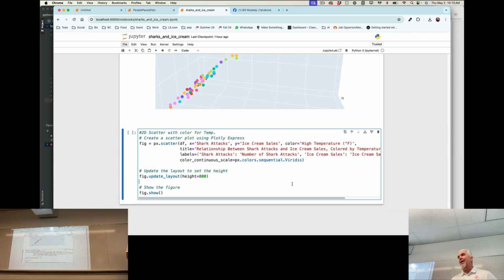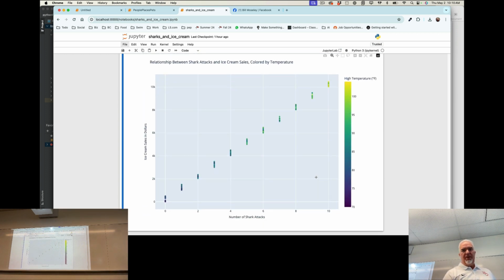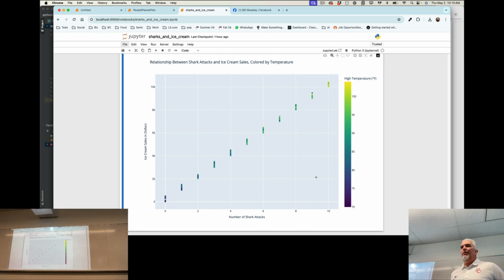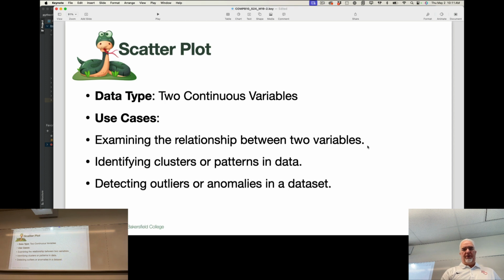Python - Module 19 - Data Science in Python: Plotly Scatter Plot With Color (Spring 2024)